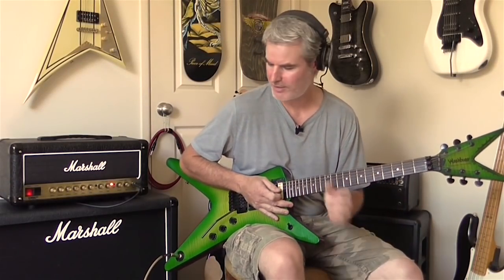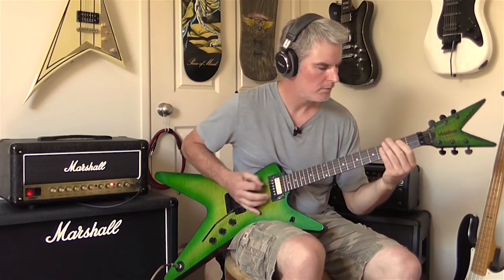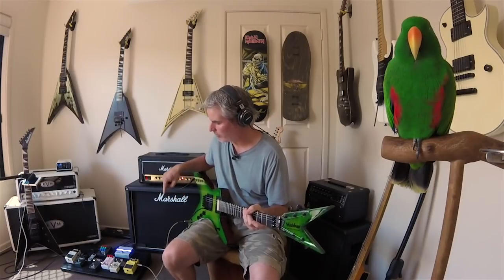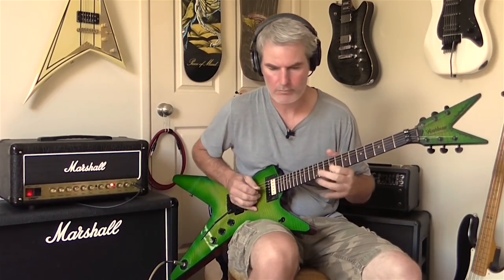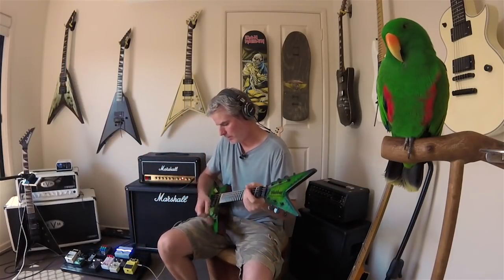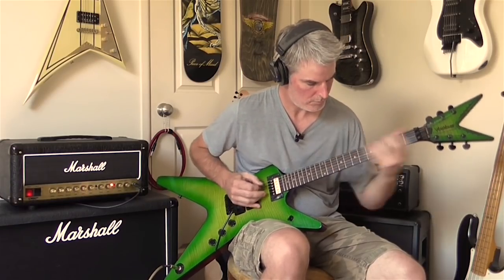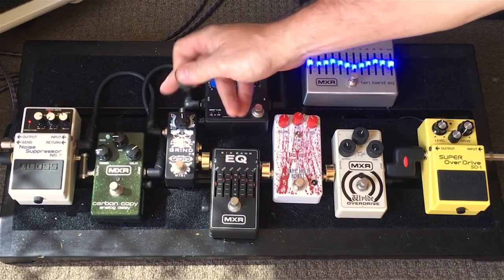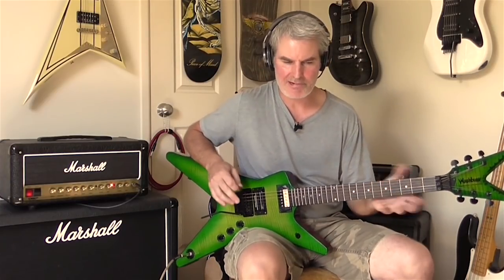Add Aggression To Your Tone!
So many great ways to create a brutal tone, these are my favourites.

Two-Notes Torpedo Captor X Preset (Sounds like my 1936v 2x12 & SM57)